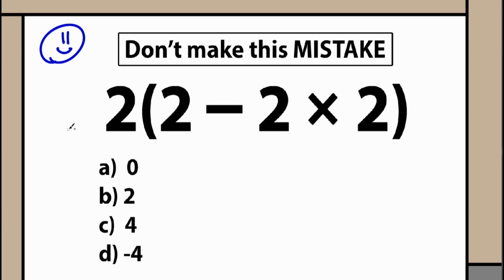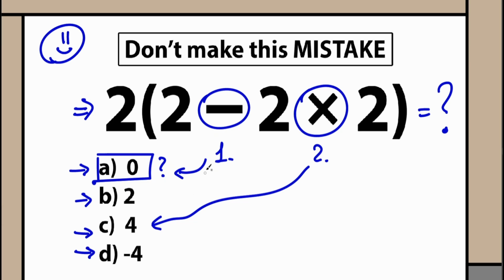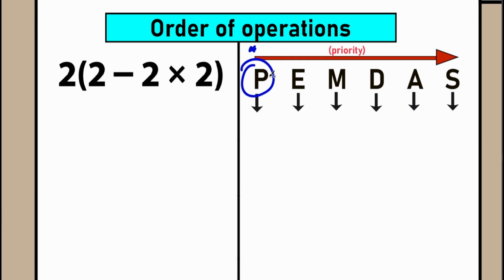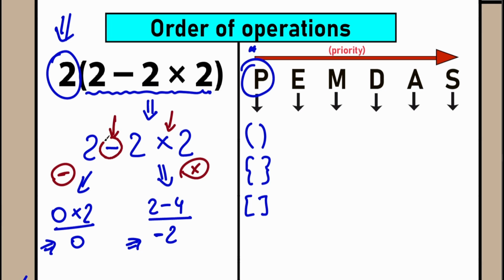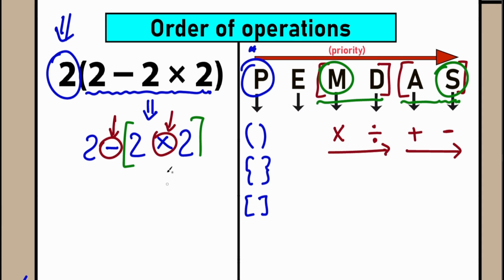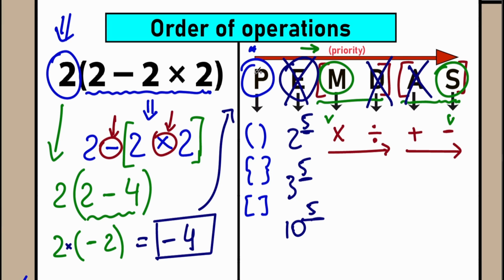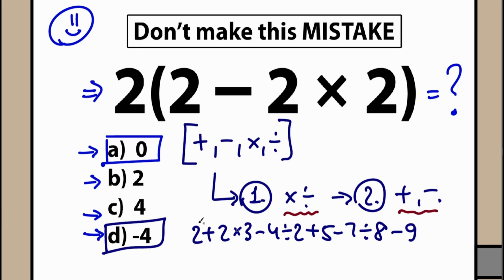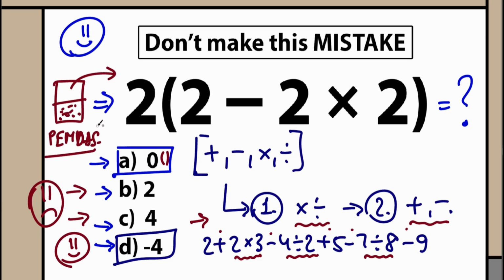A tricky interview problem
Looks so simple? Please, be careful!